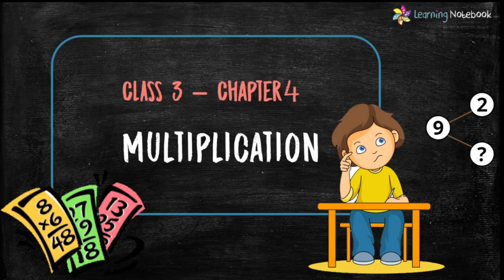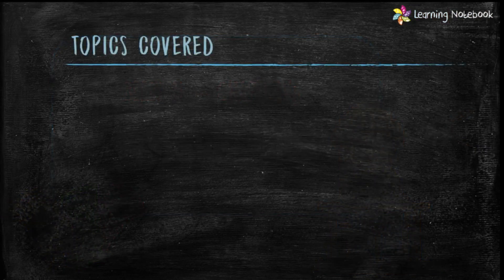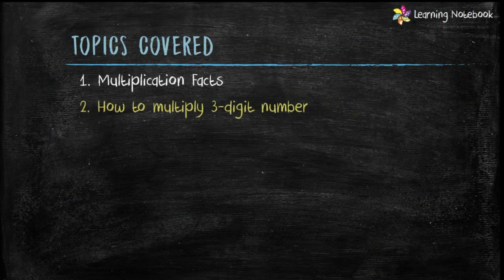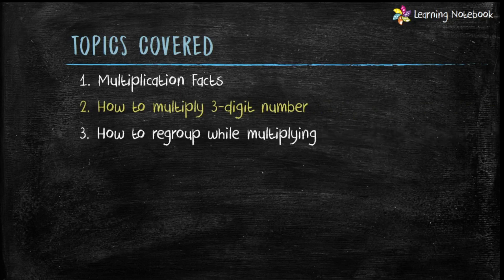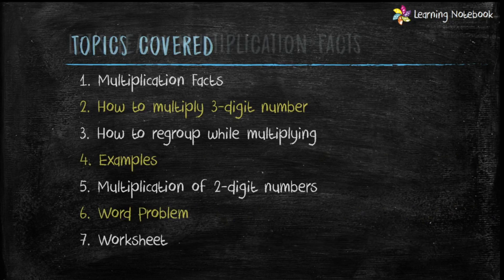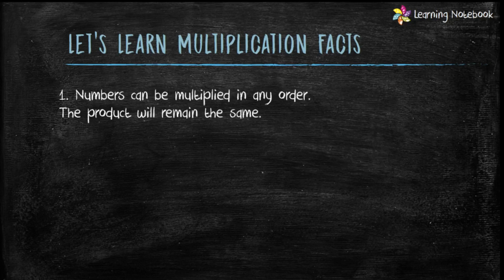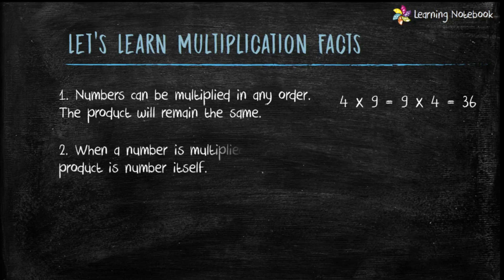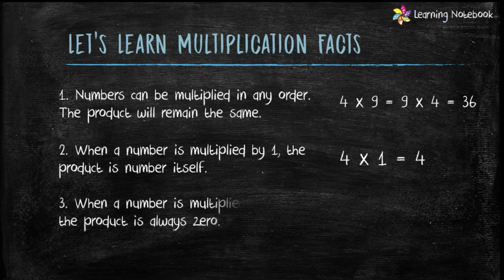Class 3 Maths Chapter Multiplication (Complete Chapter) with free worksheet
Class 3 Maths Chapter Multiplication (Complete Chapter with word problem)
Learn about how to multiply 2 and 3 digit numbers and how to regroup while multiplying with examples in this chapter.
- Multiplication Facts
- How to multiply 3-digit number
- How to regroup while multiplying
- Multiplication of 2-digit numbers
- Word Problem
- a free worksheet in the end